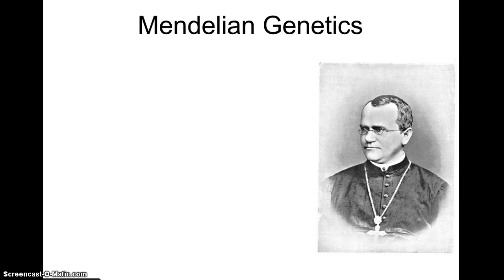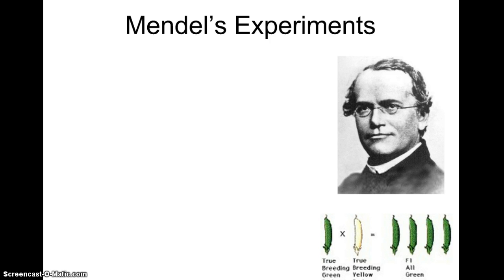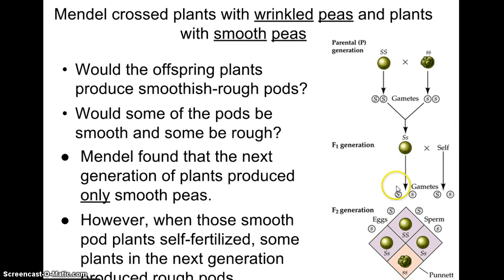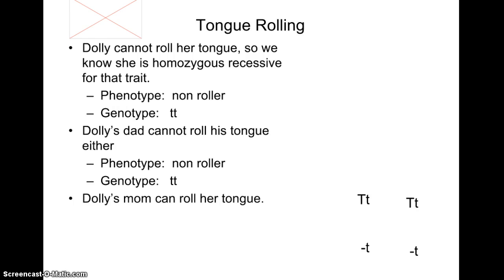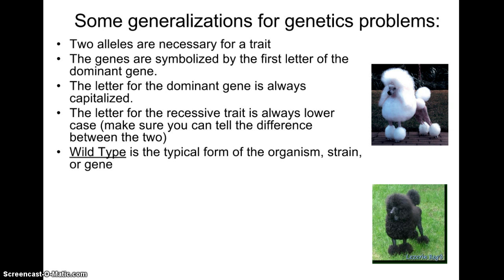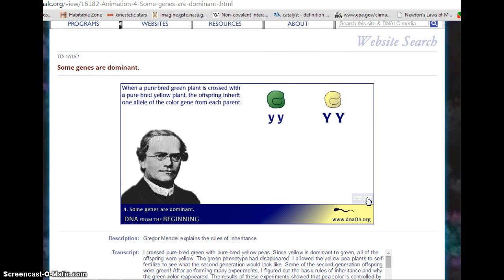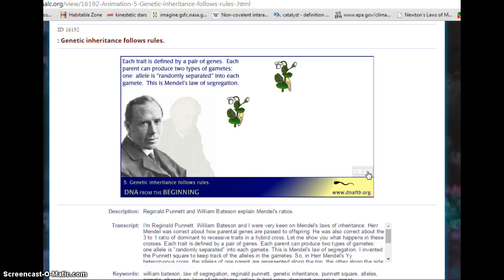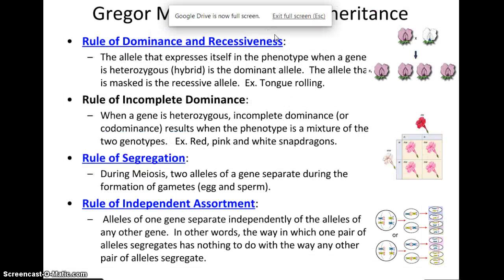My Screencast of Mendelian Genetics